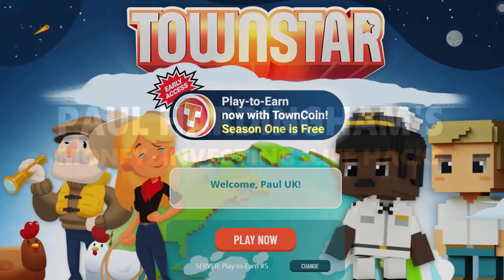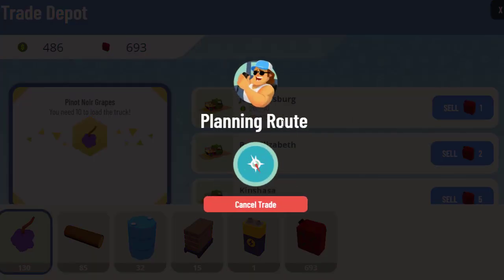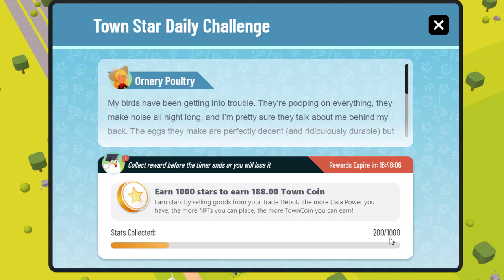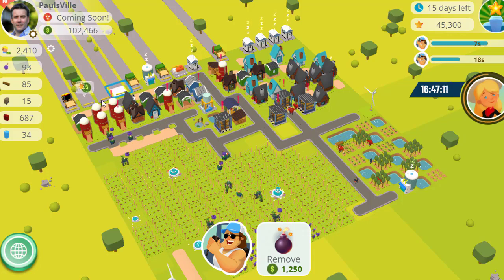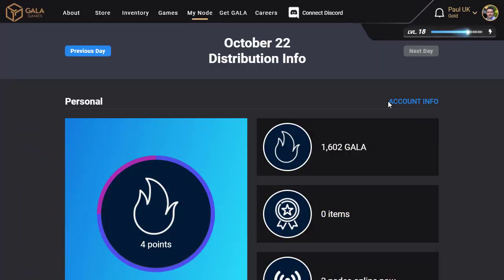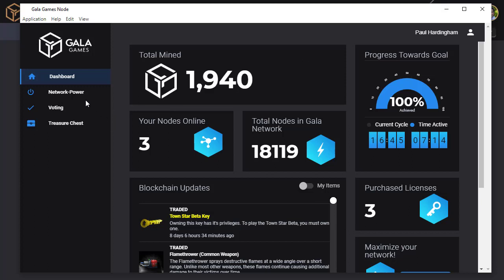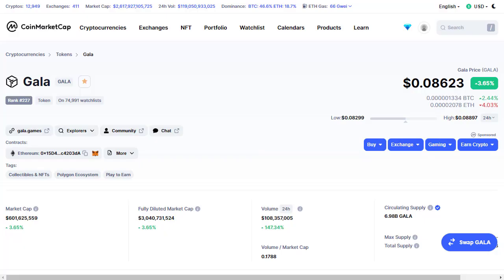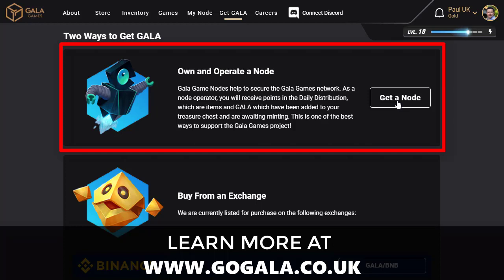My passive income - playing games [$166 EARNED IN A DAY]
This video shows you have I made over $28 USD passive income by playing a simple fun game called townstar and $138 USD running a small piece of software called a Gala Node.